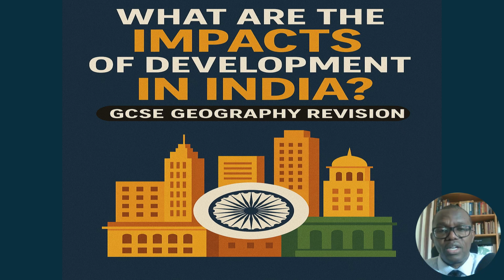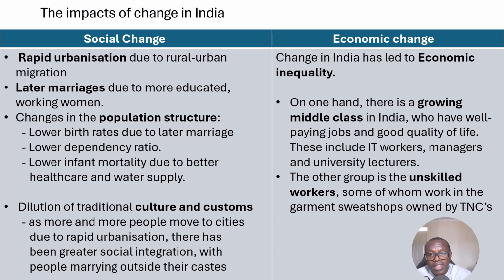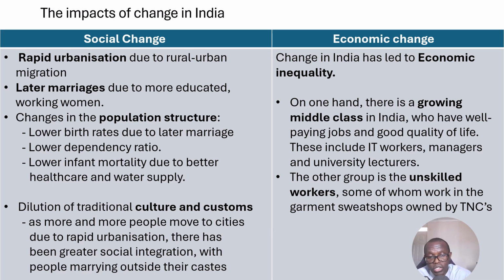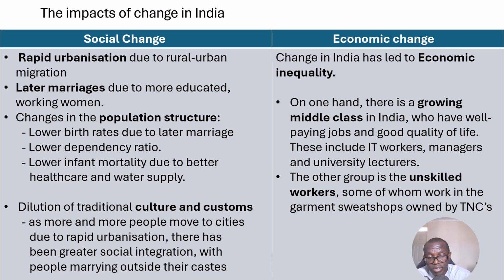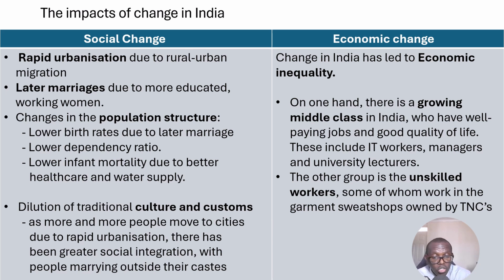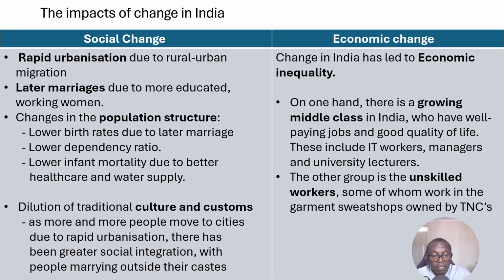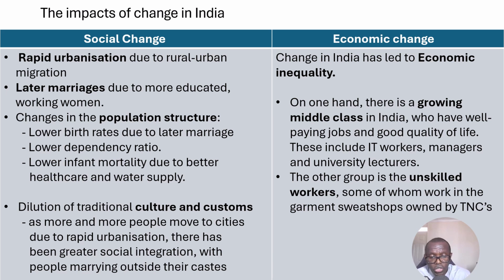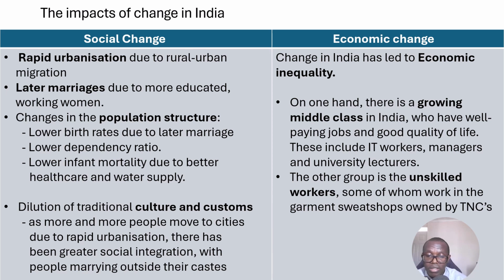What are the Impacts of Development in India? GCSE Geography Revision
This video explains the impacts of economic development in India. This is an essential part of Development Dynamics topic, and is covered in all Geography GCSE specifications.

There is also related video on the factors that have led to India's rapid economic development. Its is linked below and will also be available in the Development Dynamics Playlist.

Link to the video on Why India is important in today's world economy: